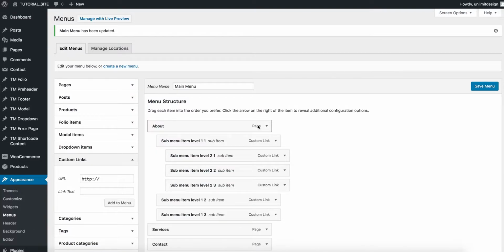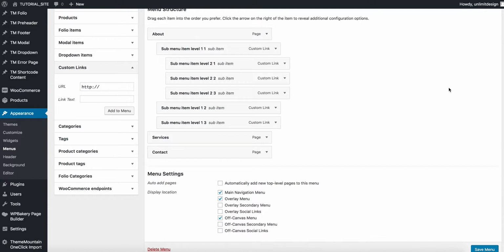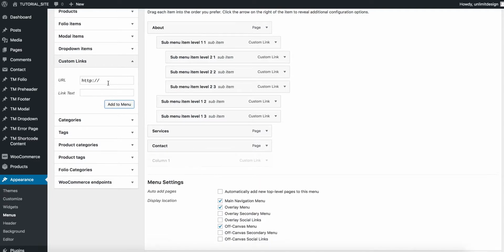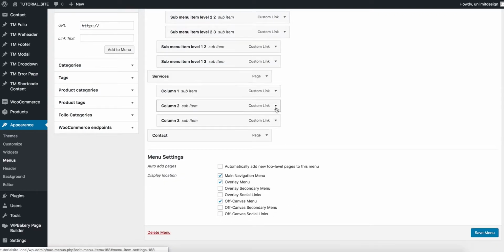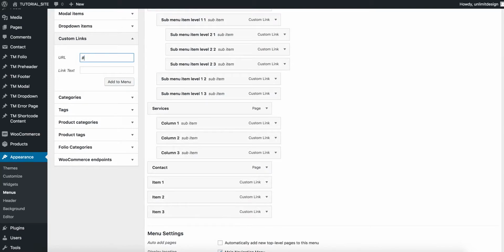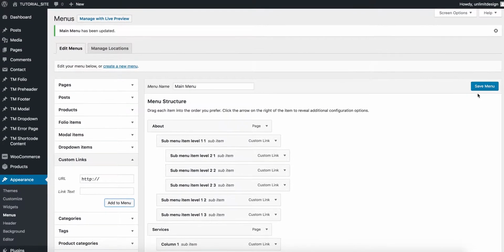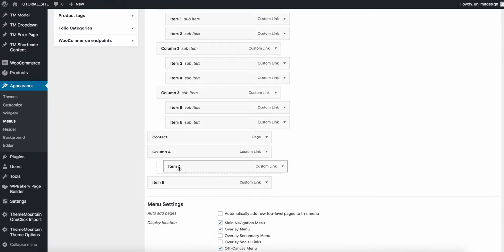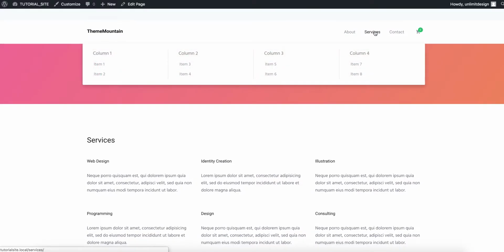Menus Adding a mega menu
In this video, you will learn:

* How to add a mega menu to a main menu item
* How to set up mega menu columns
* How to modify mega menu column widths